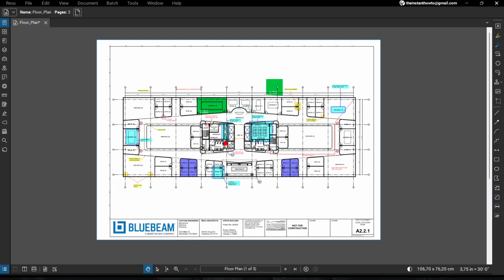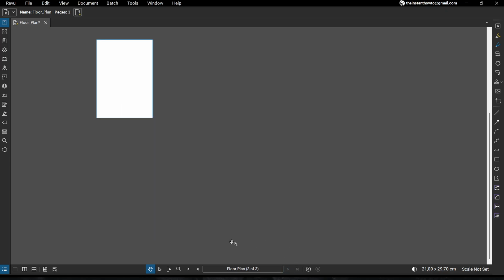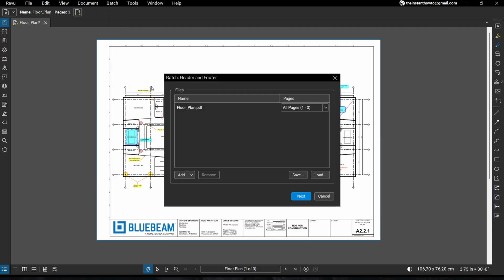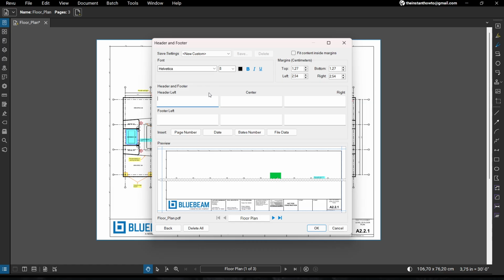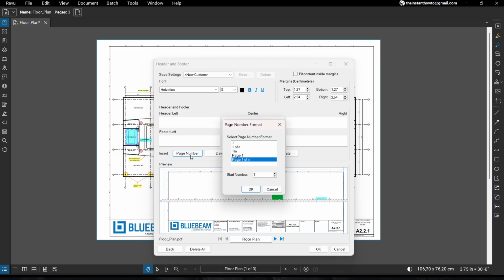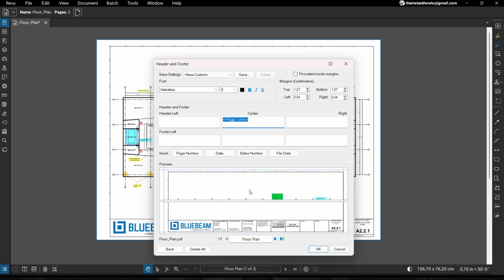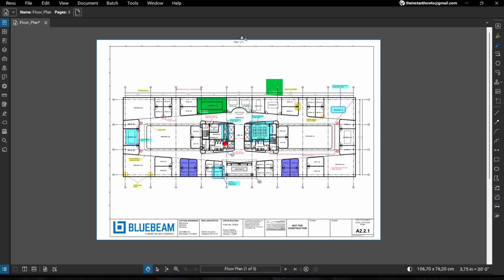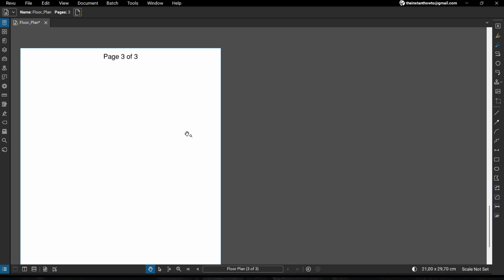How To ADD PAGE NUMBERS In Bluebeam (QUICK & EASY) 2026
In this video, I’ll show you how to add page numbers in Bluebeam. This is a full guide on how to insert, format, and customize page numbers using Bluebeam quickly and easily in 2026. If you’ve been trying to add page numbers in Bluebeam, this is the video you need to watch!